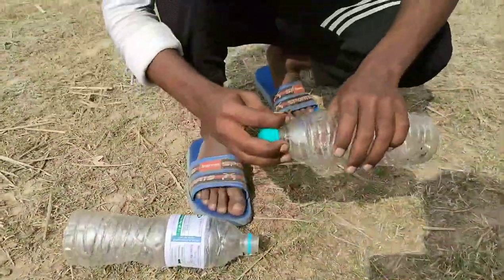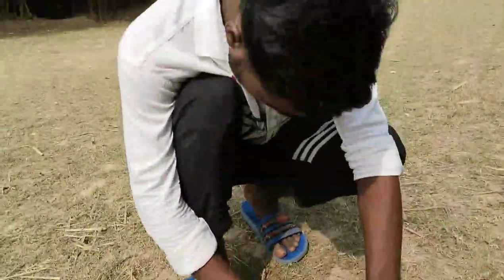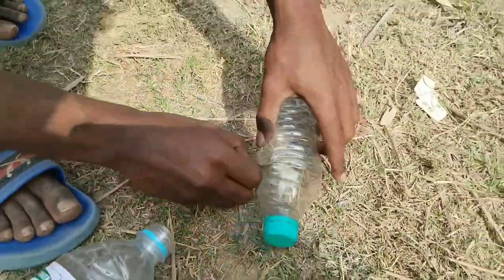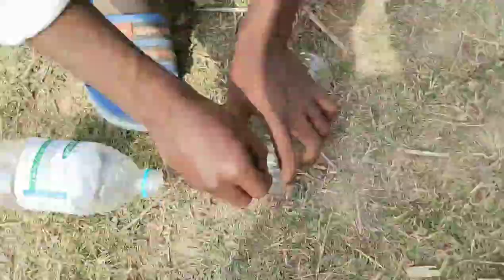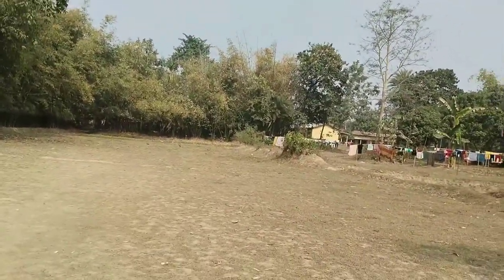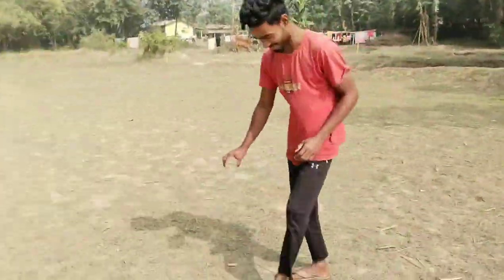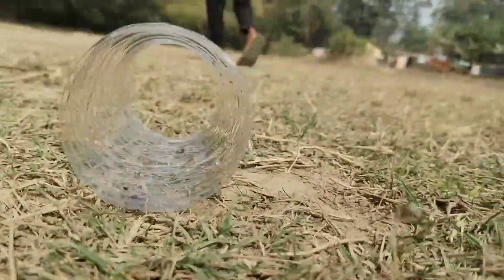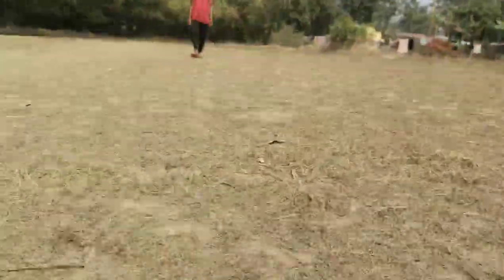Creative mobile photography with water bottle ll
Guys Don't Forget To Mention Me In Your Social Media's Post (Ur SmartMaker)

If You Have Any Page On Instagram So You Can Freely Repost My Video With Credit My Handle

In this video we sharing some amazing mobilephotography tips & slowmotion videography